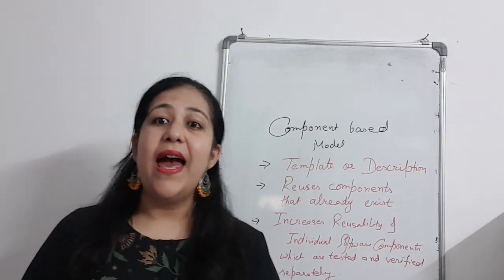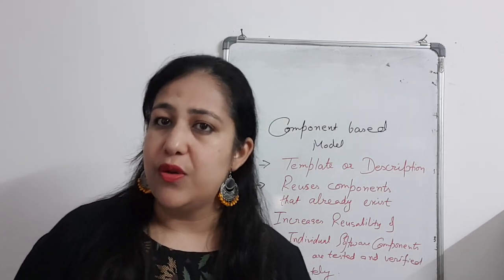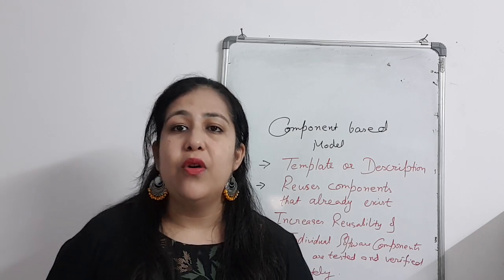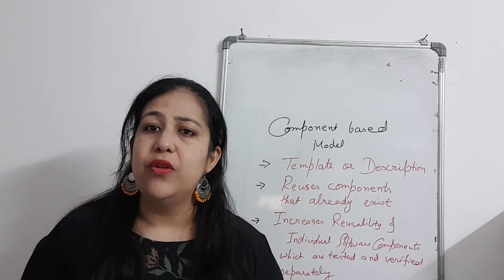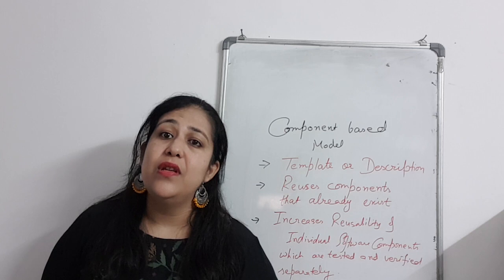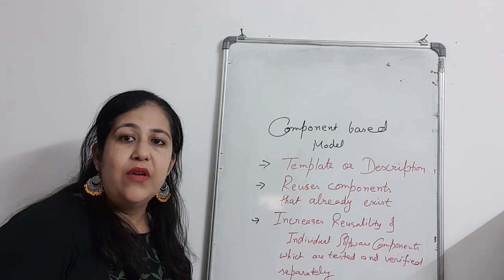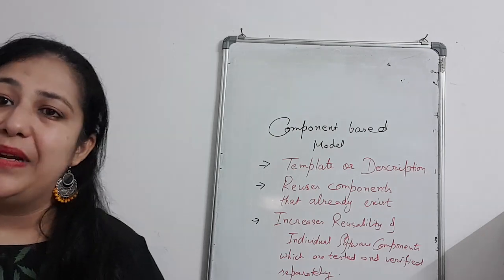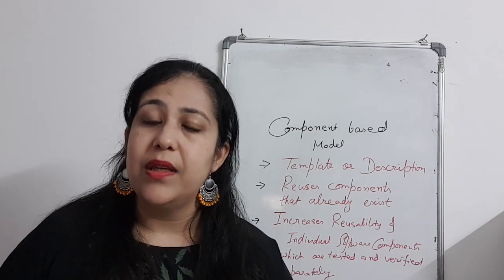Component based model in Software Engineering